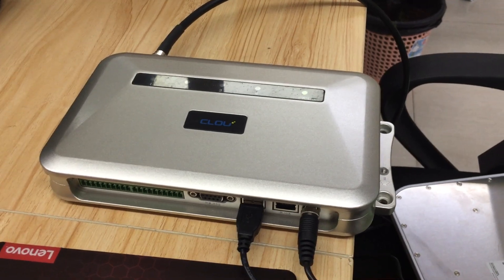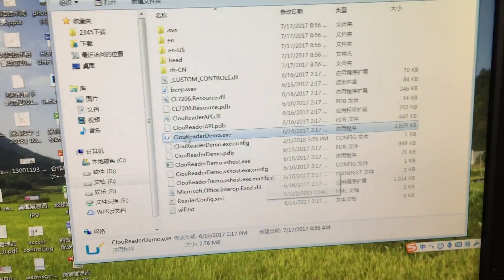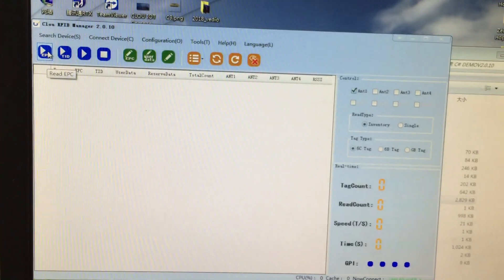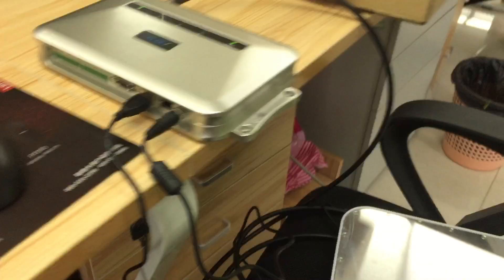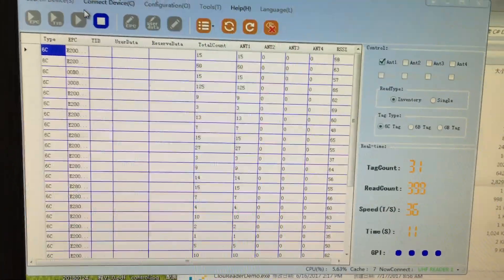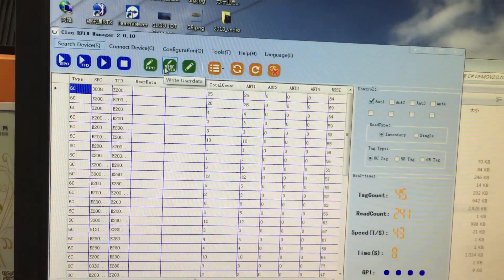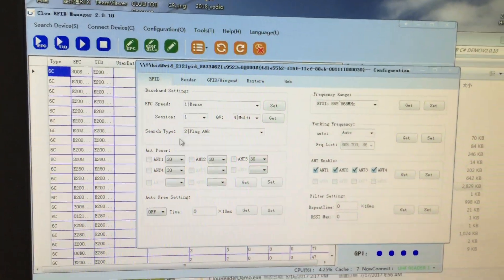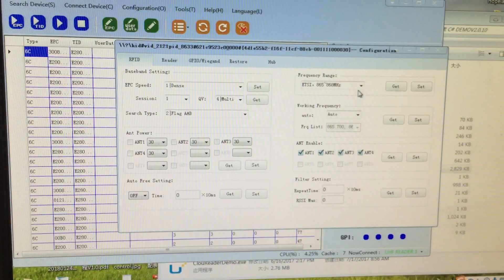How to connect UHF RFID reader and use demo